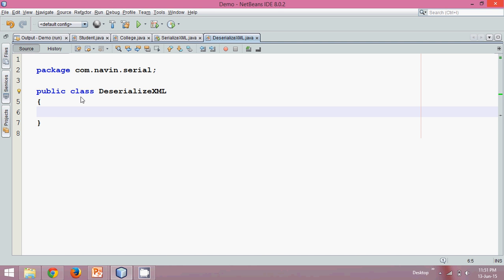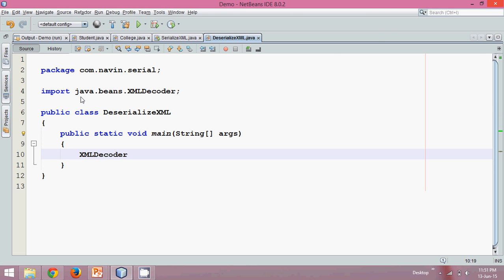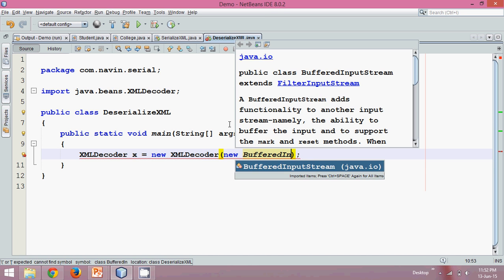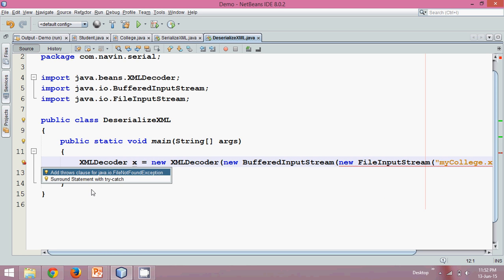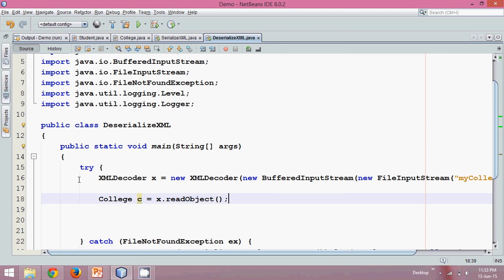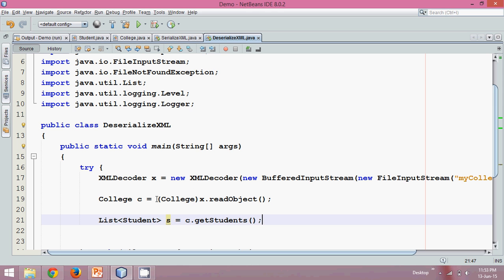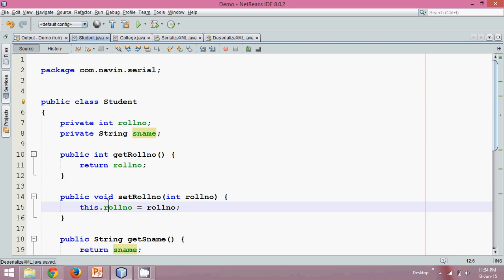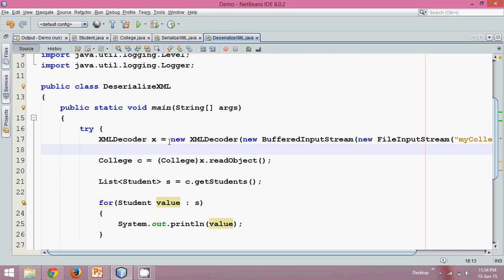12.5 DeSerialization of Java Object in XML using XMLEncoder Tutorial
Deserialization is the reverse operation of serialization. We use  FileInputStream class to give file name.